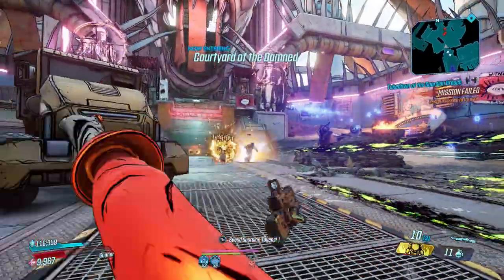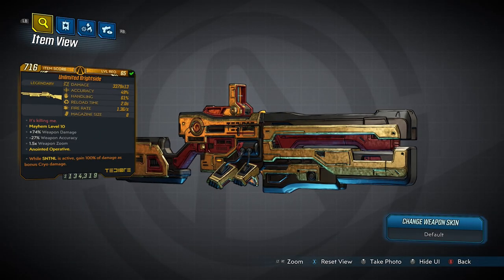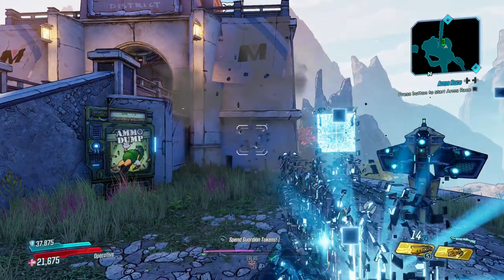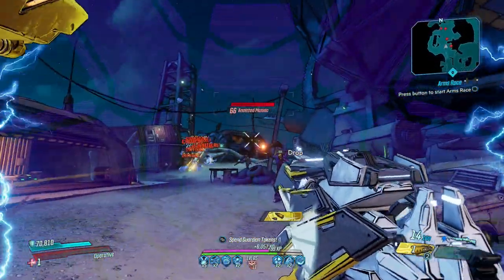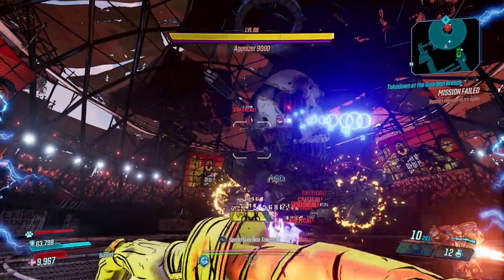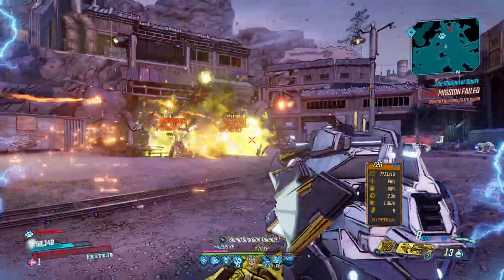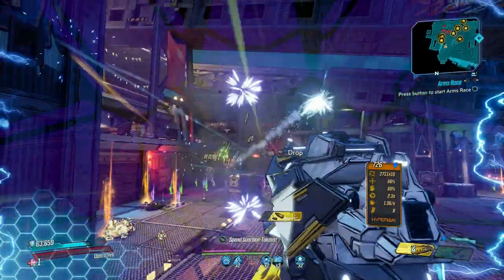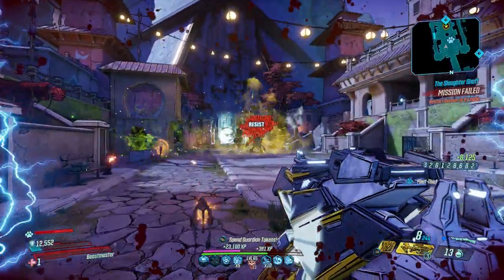Borderlands 3 | The Brightside is Way More Powerful Than You Think - Best Reload Effect?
Ever wanted to see a Tediore Reload Effect at its Full Potential? Well know you can! They are typically lackluster but when you take the right one and combine it with some key items you can create a Power Weapon Capable of Dropping Bosses in a Single Reload. I tell you what gun you'll want and what items you'll need to make that a reality.